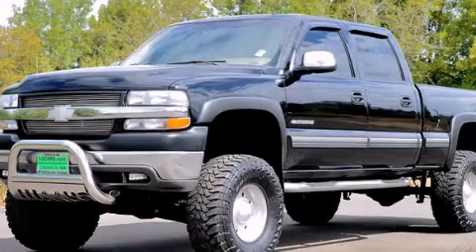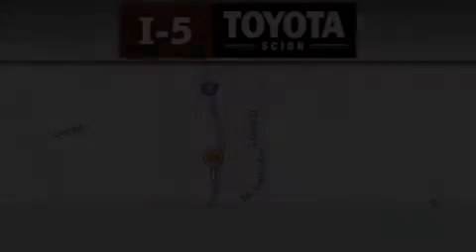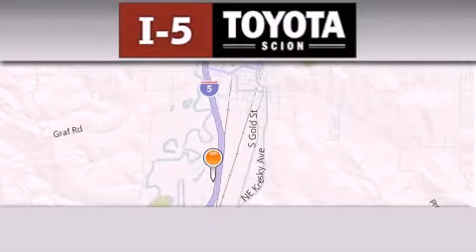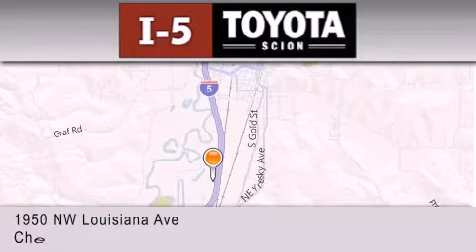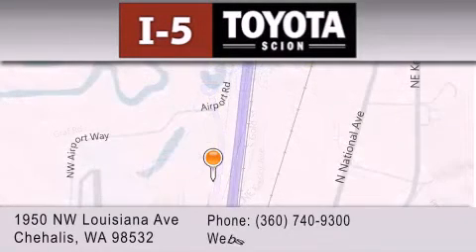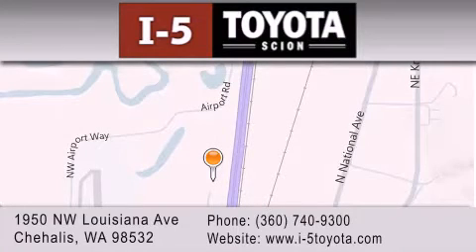2002 Chevrolet Silverado 2500 Longview WA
We've been honored to serve the Chehalis WA area , we promise that your experience at our dealership will exceed your expectations ! Year : 2002 Make : Chevrolet Model : Silverado 2500 Engine : 6.0L V8 Exterior : Black Miles : 221,832 I-5 Toyota NW Louisiana Ave Chehalis , WA 98532 I-5 Toyota has proudly served the Chehalis , Washington area for many years - helping many customers find the exact new or used vehicle they were looking for . If you're a looking for selection , we have acres of Toyota and a wide range of pre-owned vehicles that have helped us become one of the most popular dealers in the Chehalis and Tacoma WA regions . We also aim to make all our customers completely satisfied with their vehicle purchase , and hope they'll return to I-5 Toyota for all of their future vehicle purchases . Everyone at I-5 Toyota is eager to assist new and returning customers . Our service , our prices , and our dedication to our customers have helped us become one of the largest and most successful Toyota dealers in all of Washington . Whether you're looking for a new or used Toyota car , truck or SUV , the I-5 Toyota staff is eager to help you find the exact vehicle that suits your needs and taste . There are plenty of Toyota dealers to choose from , but few can match the selection and service that I-5 Toyota can provide to car shoppers in Chehalis , Tacoma , Centralia , Longview , Kelso , and Olympia . Pre-Owned 2002 Chevrolet Silverado 2500 Chehalis WA